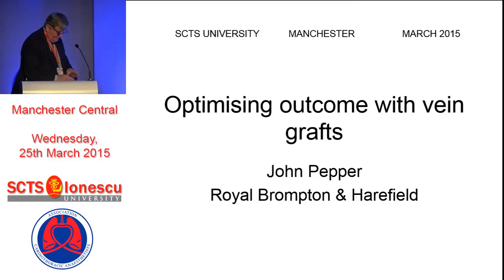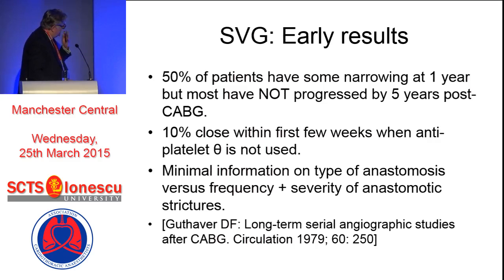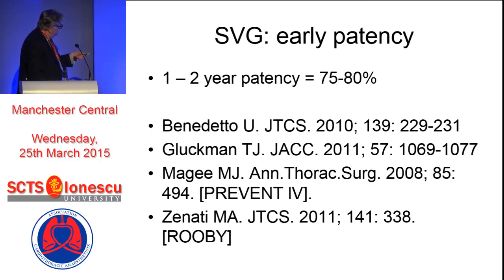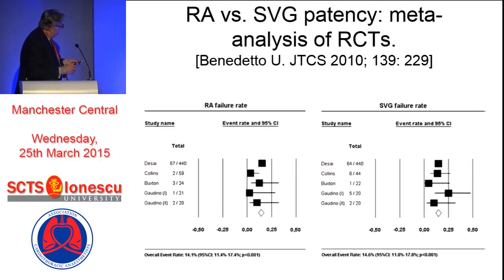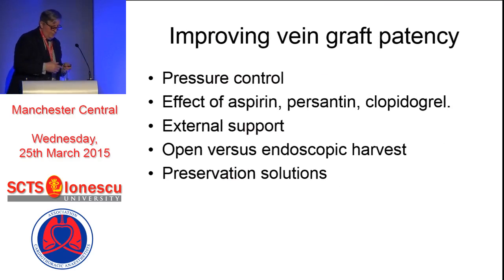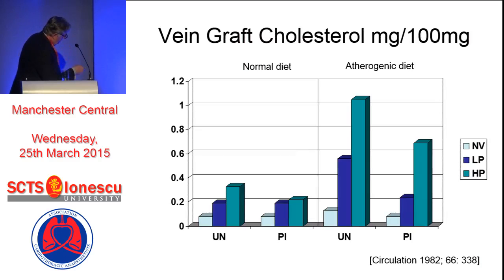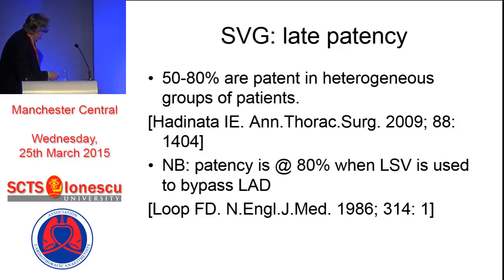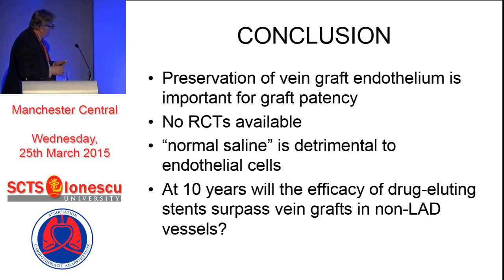Optimising vein graft outcomes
J Pepper (London, UK) considers the causes of vein graft occlusion before looking at possible ways to improve results.